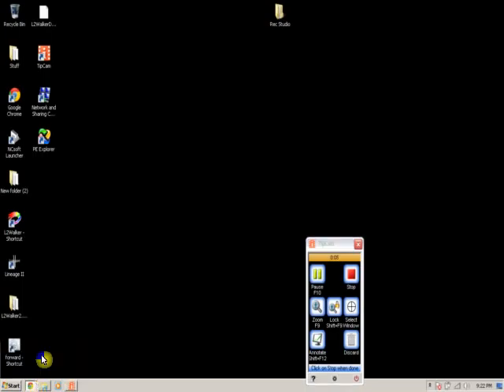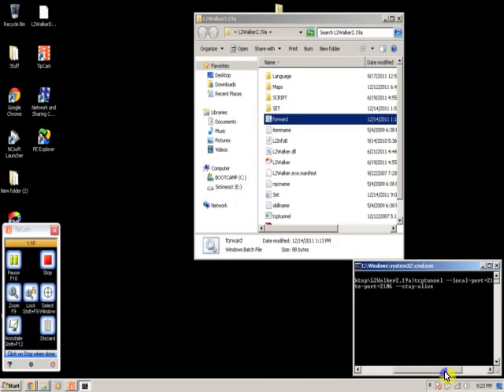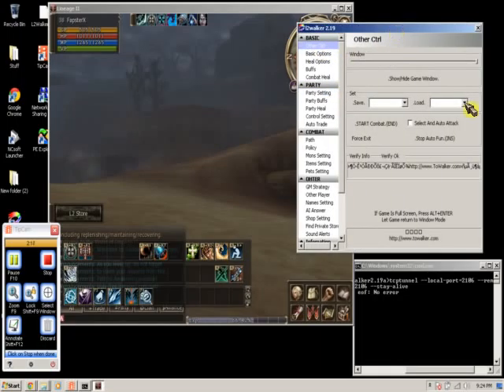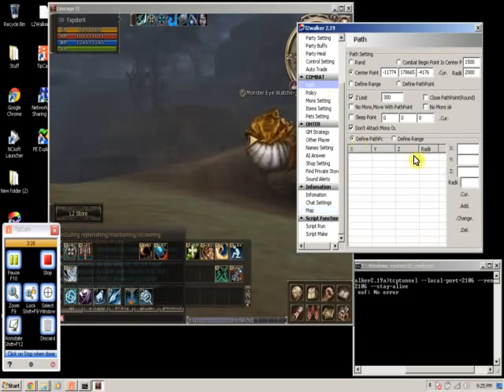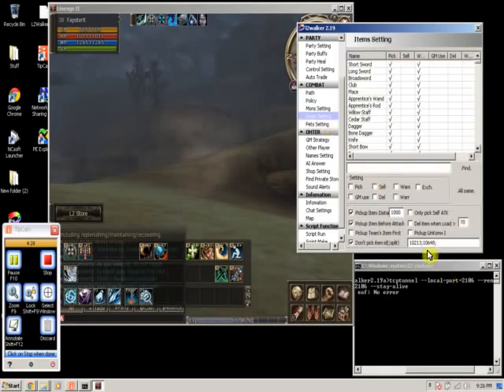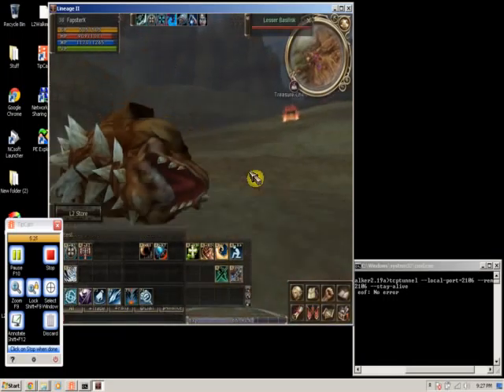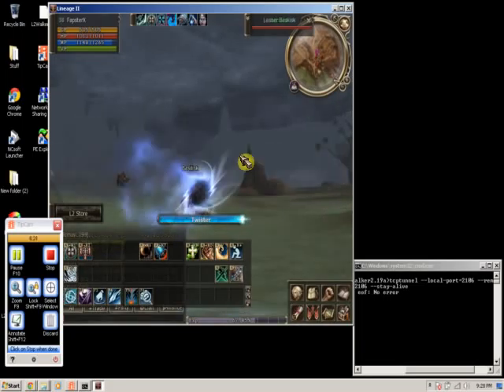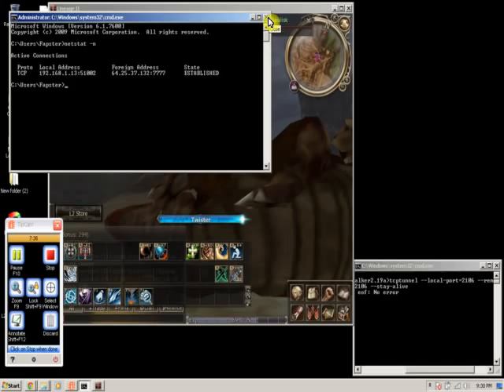BotSetup.FLV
Bot Download

Host Download

Maps Download

Host File Setup

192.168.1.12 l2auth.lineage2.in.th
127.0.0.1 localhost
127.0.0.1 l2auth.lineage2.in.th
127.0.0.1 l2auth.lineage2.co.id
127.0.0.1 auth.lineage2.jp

Forward.bat File Edit Settings

tcptunnel --local-port=2106 --remote-host=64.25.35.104 --remote-port=2106 --stay-alive

I will make another video that is more in depth I just had to do this one fast.